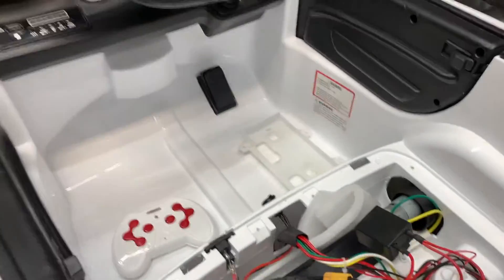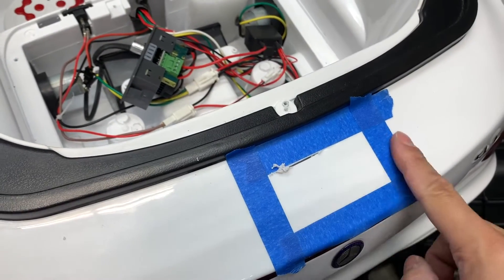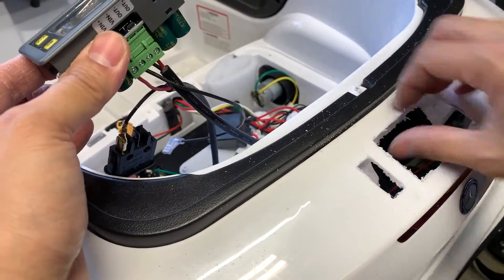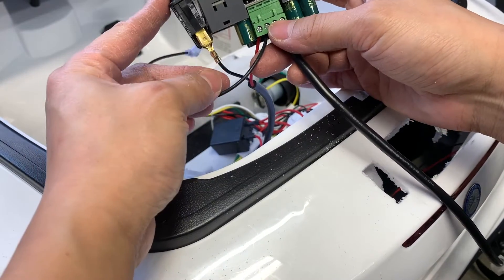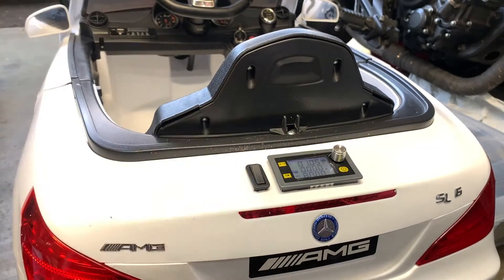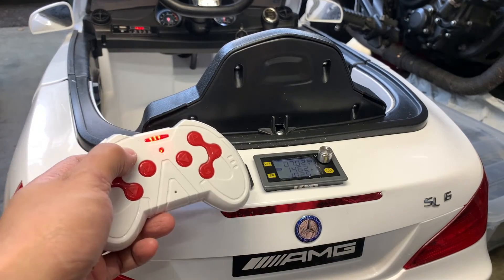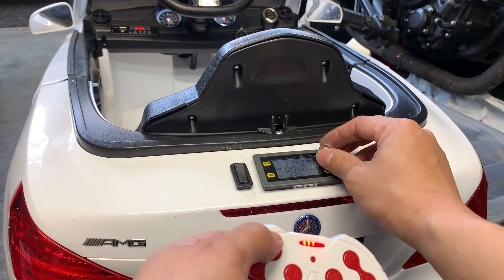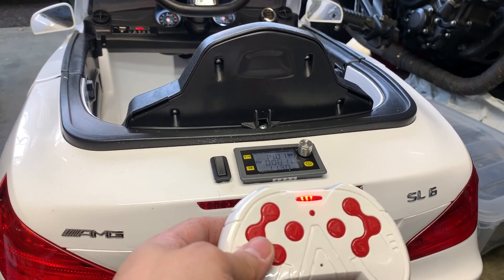We put a 36 volt battery into a 6 volt kids ride on car 😈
Join us as we embark on an electrifying adventure, upgrading a 6V lead-acid battery-powered Mercedes ride-on car to a powerful 36V lithium setup. Watch as we install a variable voltage controller to ensure a safe and thrilling ride for kids of all ages, pushing the limits of the stock electronics on this mini vehicle. Buckle up for the journey as we transform ordinary playtime into an extraordinary electric adventure!